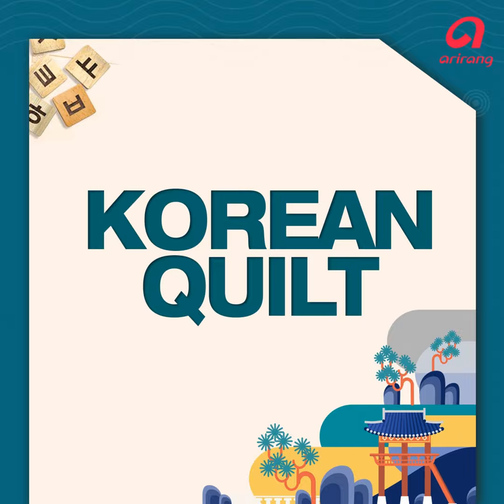373 / 설탕_소금_후추 주세요 (Can I have some sugar please?)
Let's learn useful Korean expression in English.

Today's expression is 설탕_소금_후추 주세요 (Can I have some sugar_salt_pepper please?)